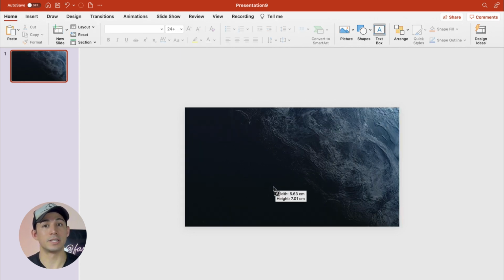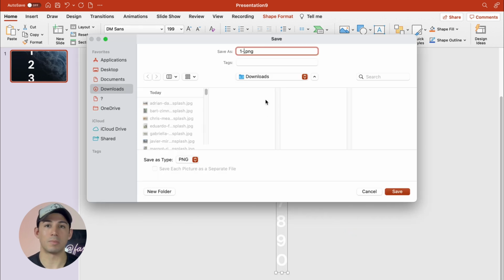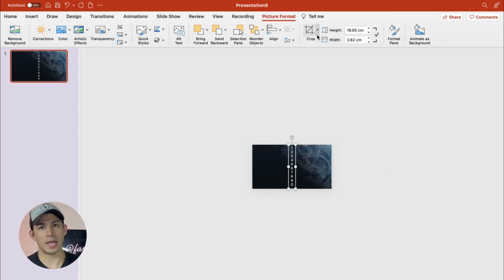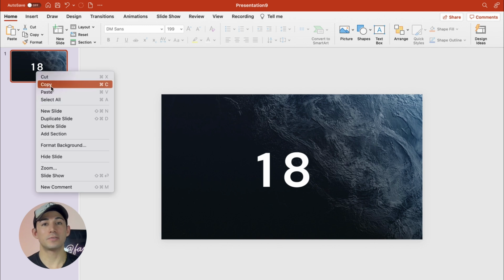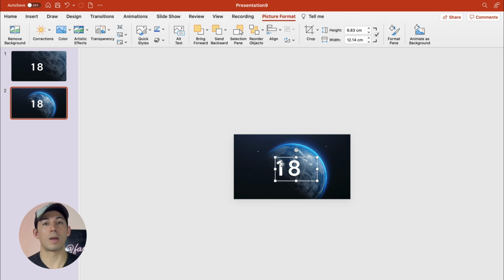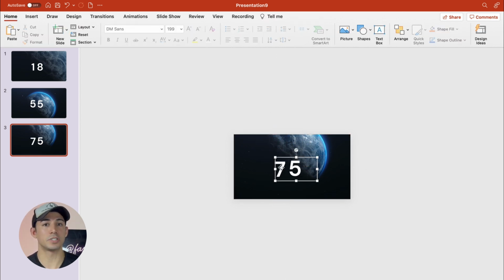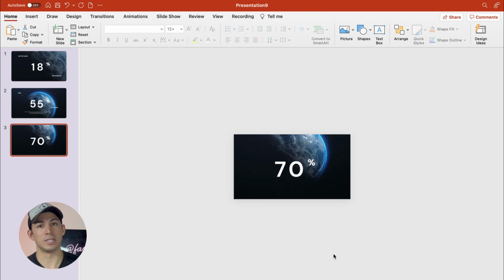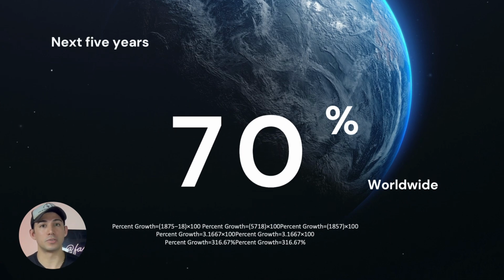MUST TRY PowerPoint Skill ✅ INCREDIBLE Animated Slides with just one image🤫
Learn how to make an engaging number-changing slide in just 3 minutes!